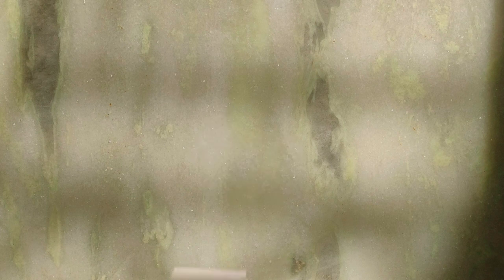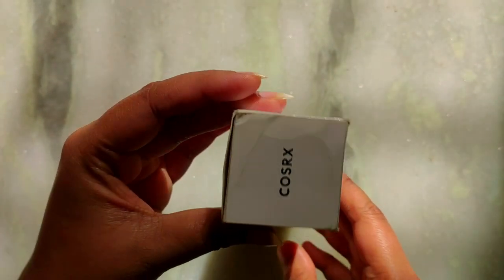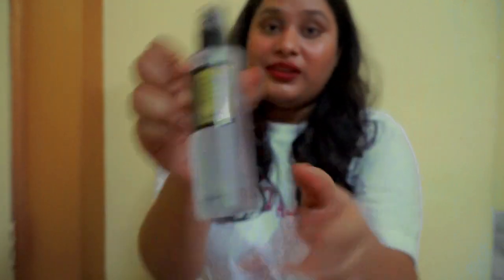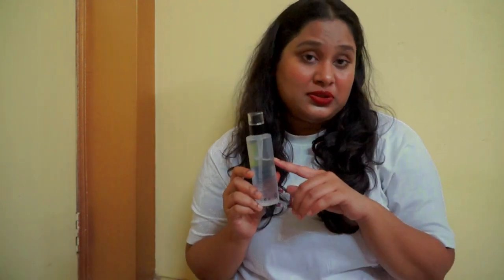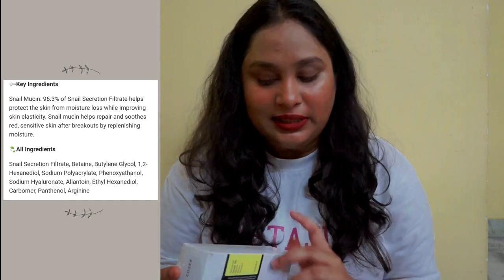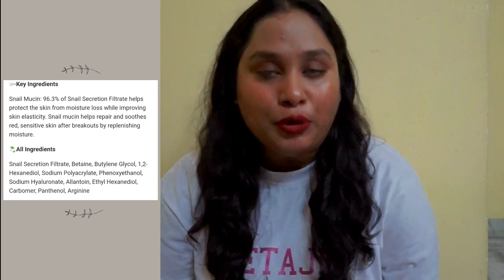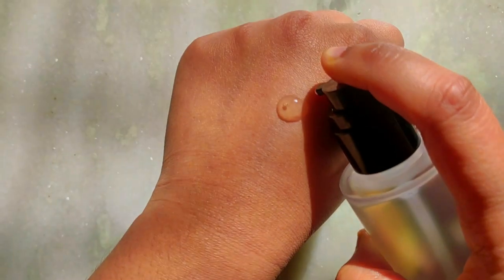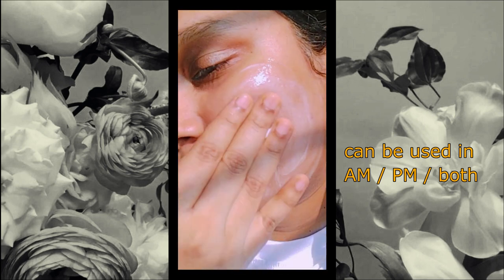COSRX - Advanced Snail 96 Mucin Power Essence | Detailed Review + before-after ( 2 months use)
In this video, I have detailed reviewed & share my honest experience + results about :
COSRX Snail 96 Mucin Power Essence , After 2 months of Use!
Is it worth the hype? price? Is it good? Is it suitable for sensitive/ acne-prone/ oily/ dry/ combination/ normal skin? fragrance-free skincare in India? To find out... Watch the video till the end🌻

Stay safe, stay healthy and stay strong!
With loads of love & gratitude❤️
Byeee!

NOTE: I  am a skincare enthusiastic not a specialist. So, always patch test a product before application. Also, all opinions are Mine :))

~ Artist Attributions ~
- Track: Ikigai

-Track 2: lost time - Lofi Hip Hop Bea